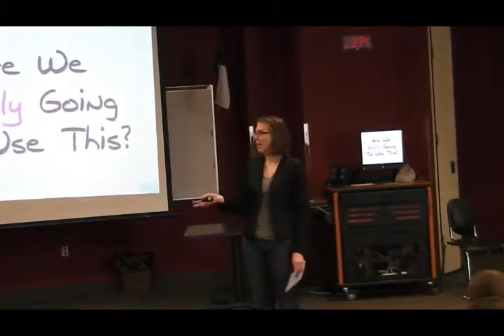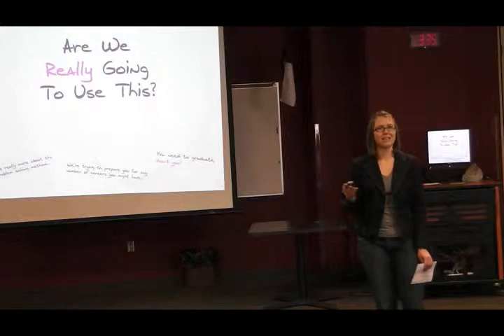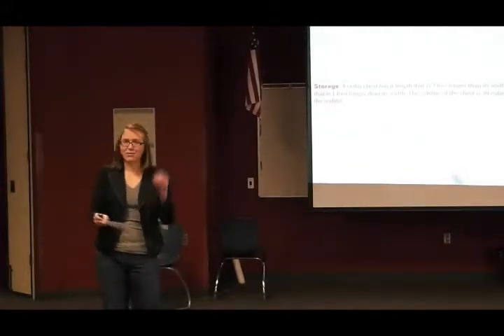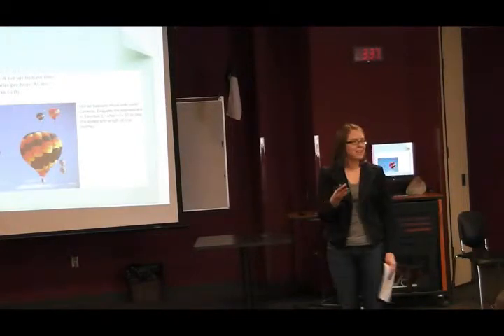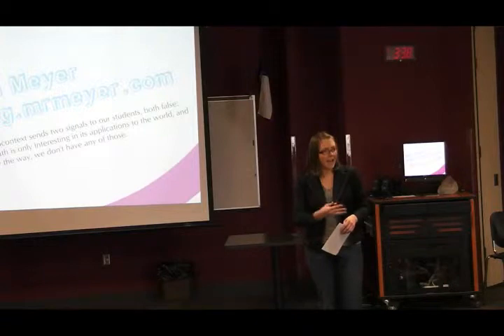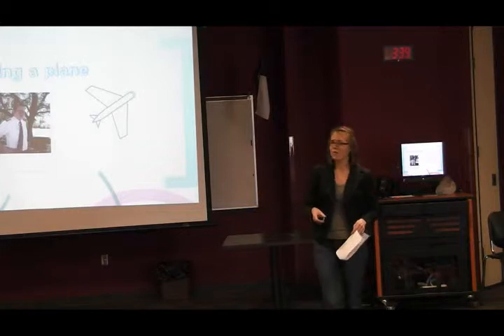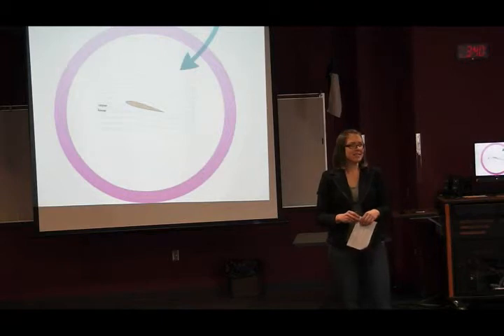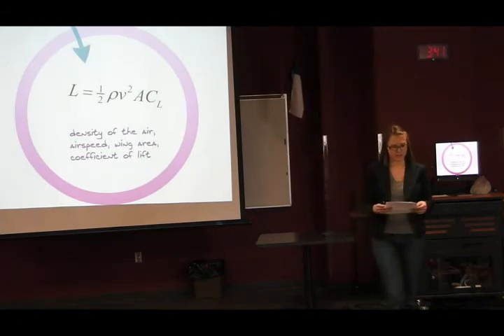Sara Golden: Are We Really Going To Use This? Part 1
Ms. Sara Golden, upper-level math teacher at AHS, reveals the truth about the usage of math in the real world. By juxtaposing the concepts taught in math classes to a true story about the use of a complex equation to combat a stalling plane, Ms. Golden gives relevance to the skill set many students posses while answering the most frequently asked question, "Miss, are we really ever gonna use this?"

"So, the problem with this is that you all see right through it, and we know that this is not how math is used in the real world... We don't always do a good job of explaining how math is used in the real world. We sometimes fail you when we fall back on those stock responses, and we just say, 'Let's just learn it. Let's get though it. And let's move on.'"